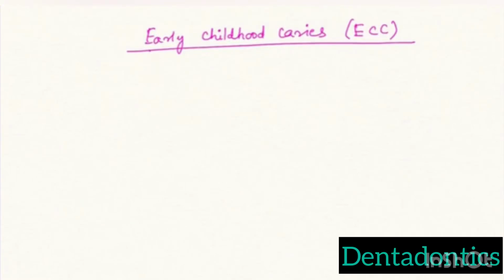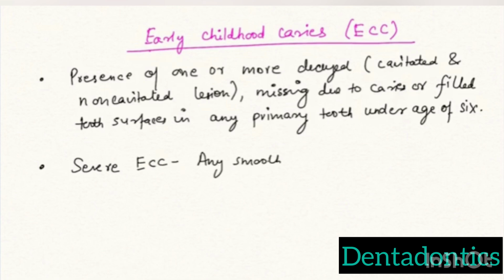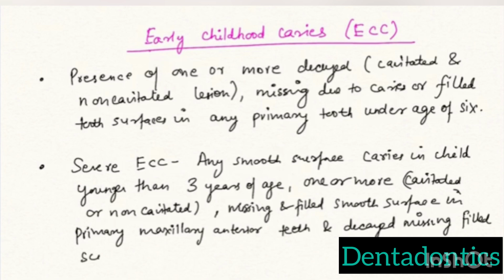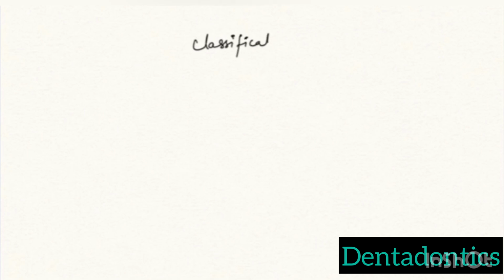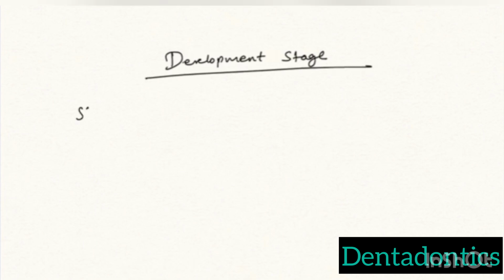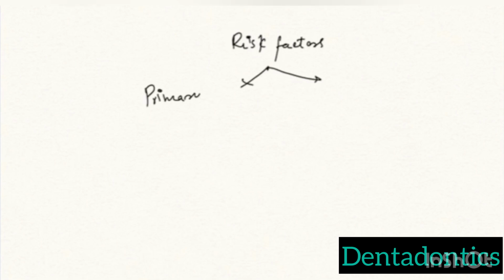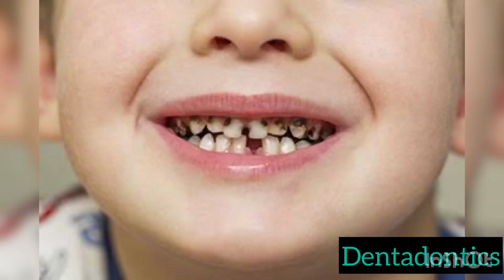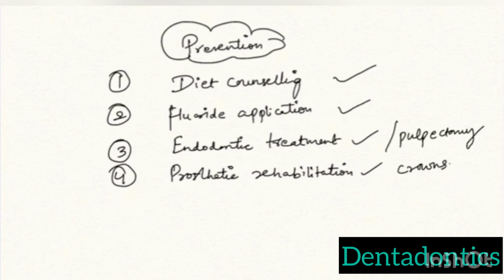How to Prevent Tooth Decay in Children | ECC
Early childhood caries (ECC) is very common in young children. It mainly involves maxillary anterior.
Factors involved are plaque and cariogenic diet.
Lets discuss its treatment in detail.